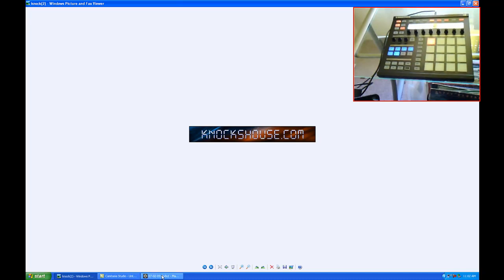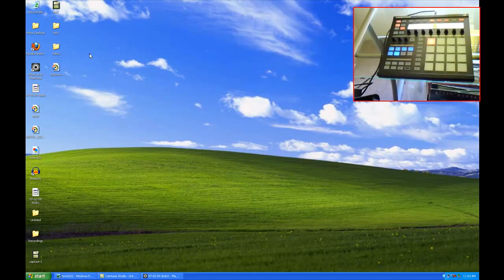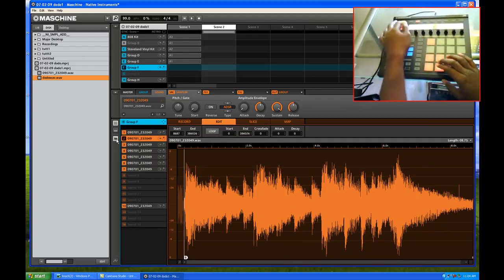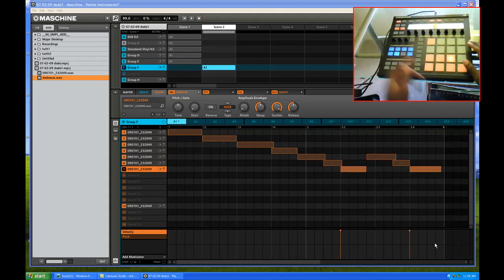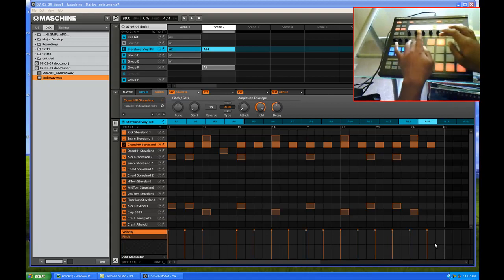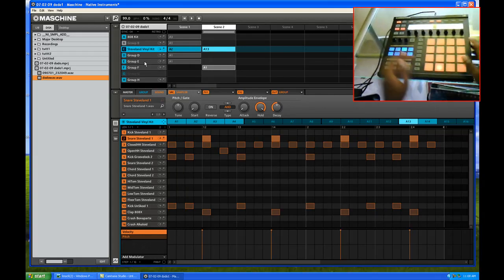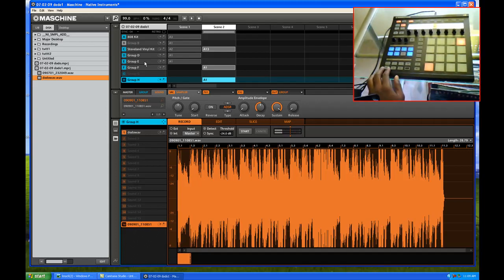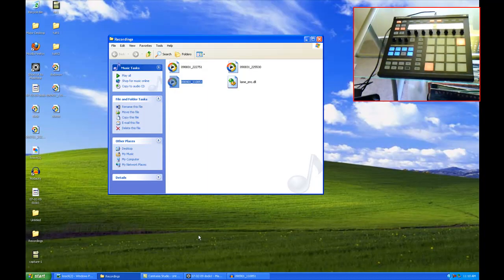Native Instruments Maschine- mp3 to wav to machine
Showing how to convert Mp3 with Audacity then how to get it into Maschine.